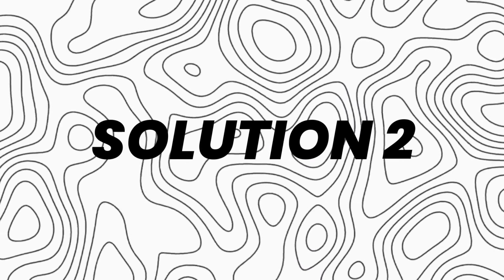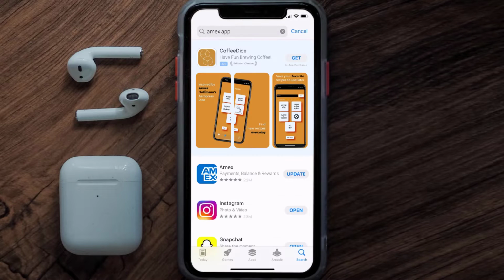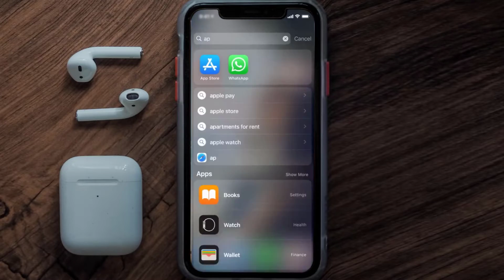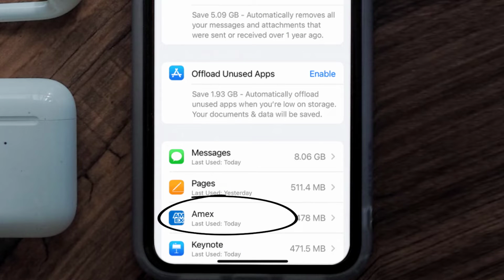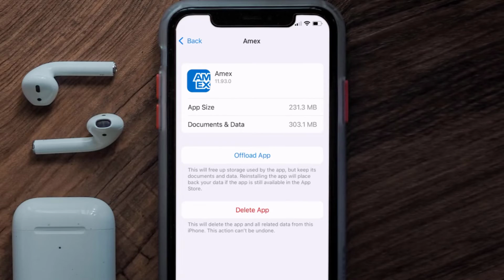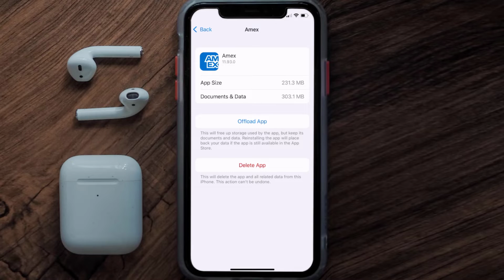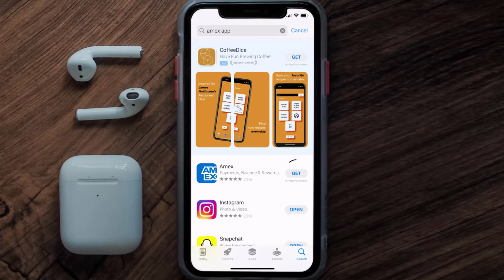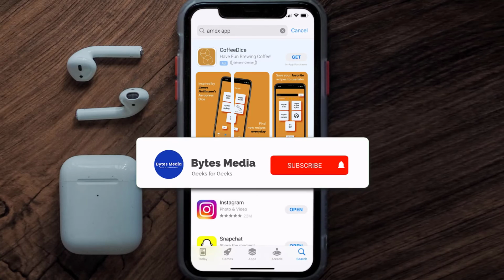Amex App Won't Let Me Log In: How to Fix American Express App Won't Let Me Log In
In this video, I'll show you How to Fix Amex App Won't Let Me Log In. This is the easiest and fastest way to Fix Amex App Won't Let Me Log In. Make sure you watch until the end of this video to find out How to Fix American Express App Won't Let Me Log In on Android and iPhone. These methods work on Android as well as iOS 11, iOS 12, iOS 13, iOS 15 and iOS 16. Hope you enjoy!

Video Parts:
00:00 Intro: How to Fix Amex App Won't Let Me Log In
00:08 1.Solution: Check Internet Connection for American Express App
00:38 2.Solution: Updating Amex Mobile App
00:59 3.Solution: Clearing Amex Mobile App Cache Files
01:27 4.Solution: Reinstalling American Express Mobile App
01:51 Outro: Ending

Topics Covered:
how to
Amex App Won't Let Me Log In
how to fix American Express App Won't let me log in
why is my amex app not working
why can't i log into american express
why can't i login to my american express account
why can't i log into my amex account
amex app payment not working
American Express
amex
american express app not working
american express app not responding
american express app not updating